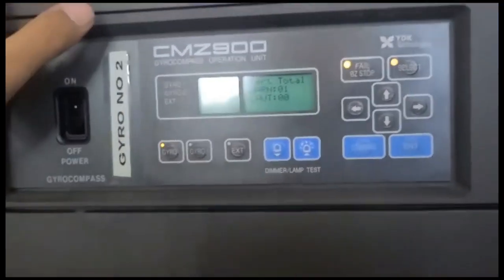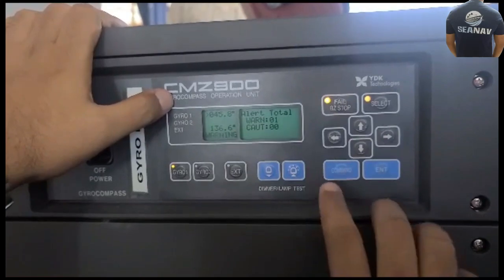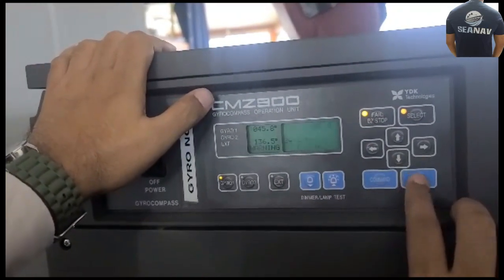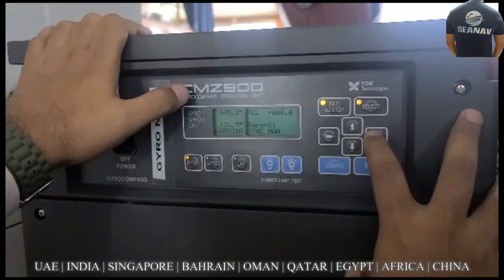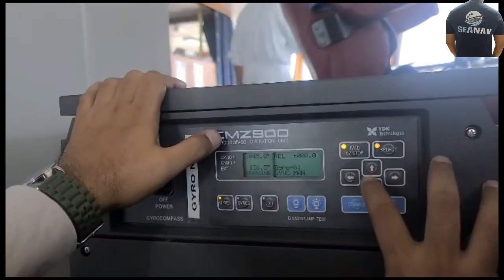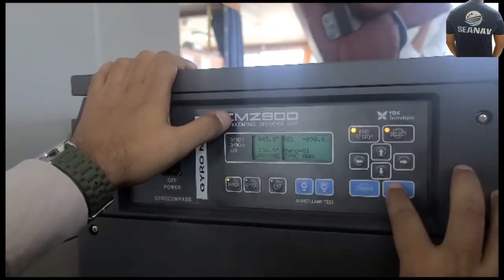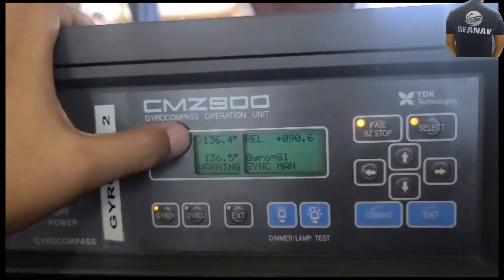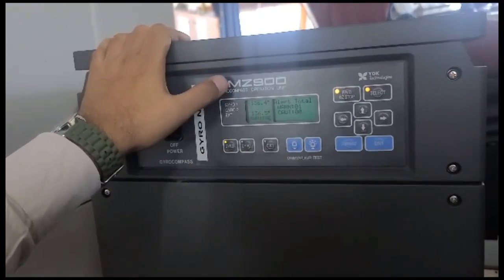Yokogawa YDK Technology CMZ900 Gyro Heading Alignment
Welcome to Seanav Marine! In this video, we're diving into the fascinating world of gyro heading alignment using Yokogawa's cutting-edge YDK CMZ900 technology. If you're a tech enthusiast, navigation buff, or just curious about advanced gyroscopic systems, you're in for a treat.

Introduction to Gyro Heading Alignment: Understand the fundamentals of gyroscopes and why heading alignment is crucial for accurate navigation.
Yokogawa YDK CMZ900 Overview: Get a comprehensive overview of the Yokogawa YDK CMZ900 technology, its features, and how it stands out in the industry.
Step-by-Step Alignment Process: We'll take you through the step-by-step process of aligning the gyro using the YDK CMZ900 system. Clear visuals and easy-to-follow instructions will make this complex procedure accessible to everyone.
Real-World Applications: Discover the diverse range of industries that benefit from gyro heading alignment, from aviation and maritime to land-based navigation.
Tips and Tricks: Learn from our experts as they share valuable tips and tricks to ensure a successful alignment process every time.
Q&A Session: We'll answer some of the most frequently asked questions about gyro heading alignment and Yokogawa's technology.
Whether you're a seasoned professional looking to brush up on your skills or a beginner eager to learn, this video has something for everyone. Don't miss out on the chance to explore the incredible world of gyro heading alignment with Yokogawa's YDK CMZ900 technology.

Thank you for tuning in, and let's embark on this exciting journey of gyro heading alignment